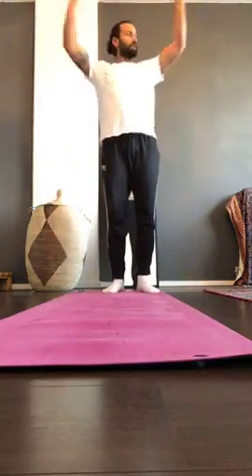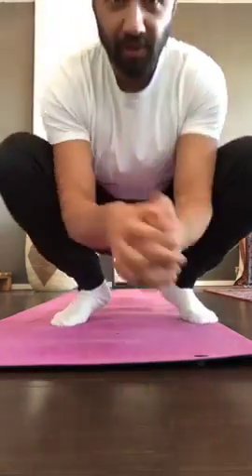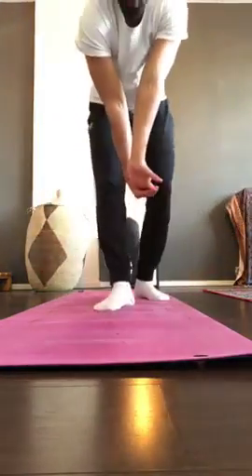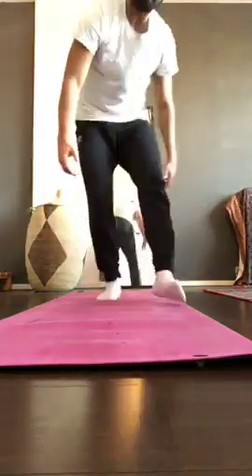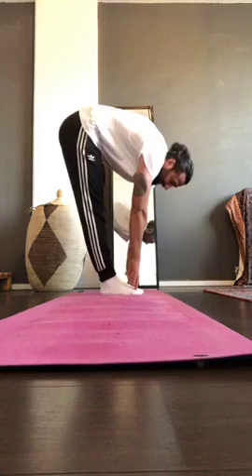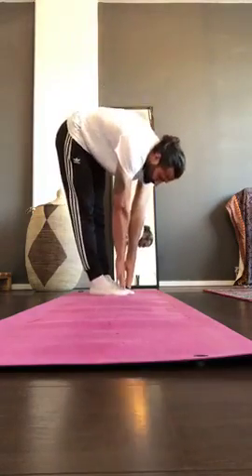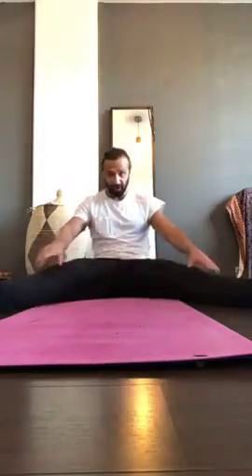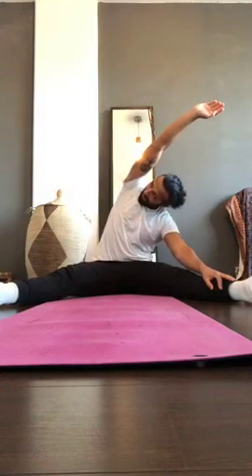Ali Mobility Kensho Premium Fitness / HOMEWORK Live 76